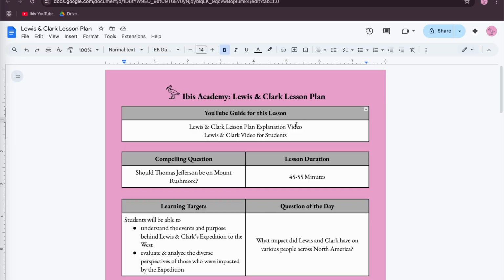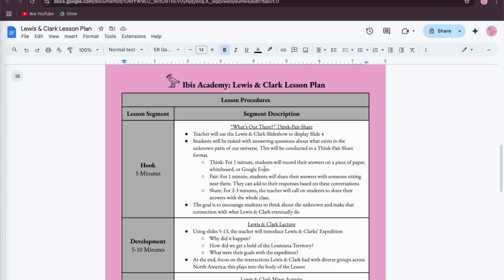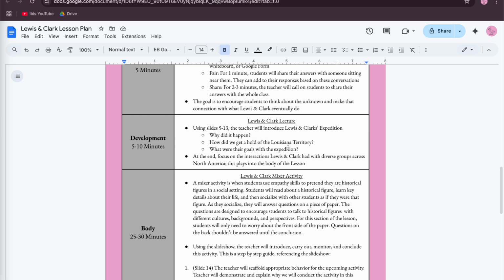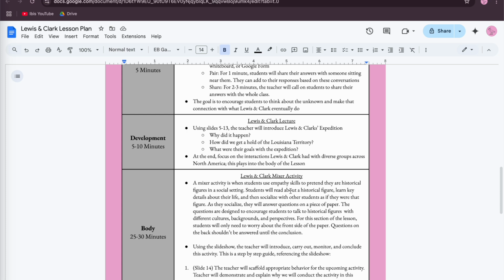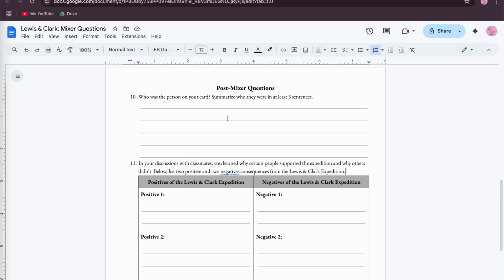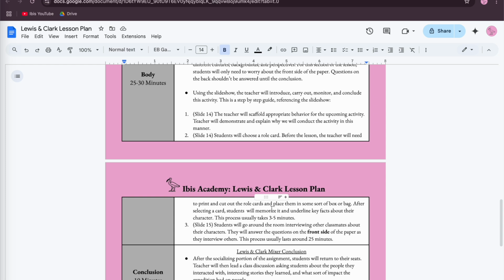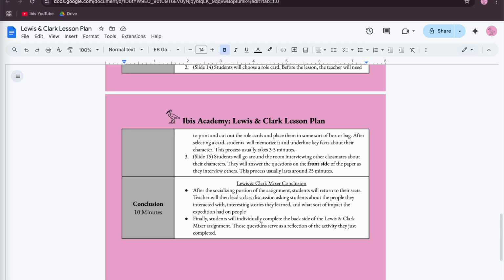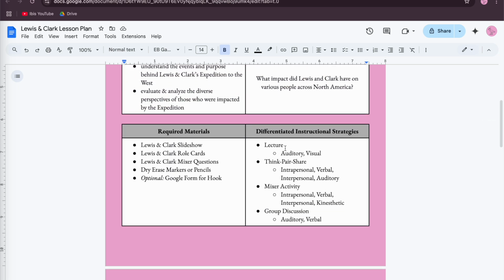Lewis & Clark Lesson Plan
This video is designed for teachers to learn about Ibis Academy's Lewis & Clark Lesson Plan. All resources needed to complete the lesson can be found on the Ibis Academy website.